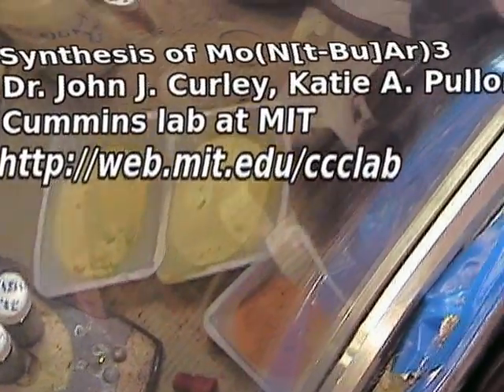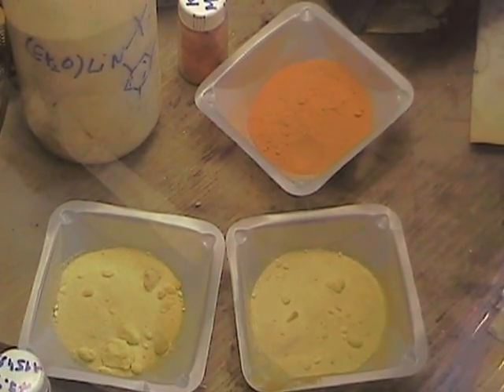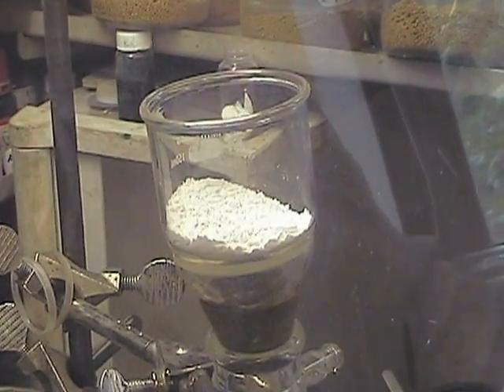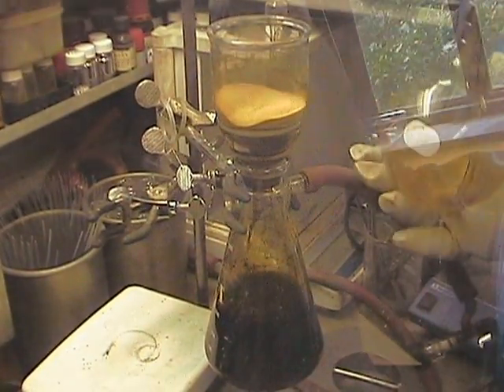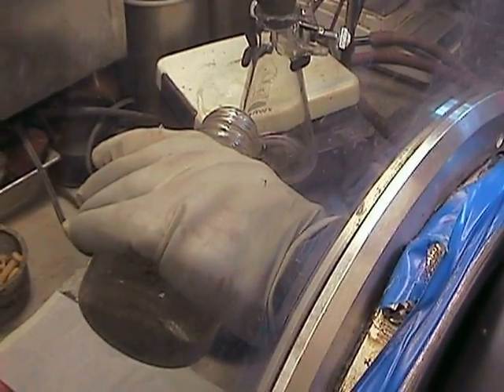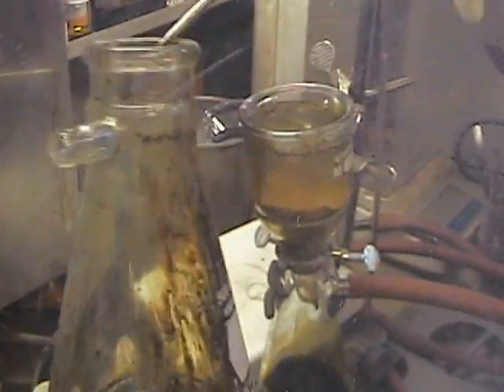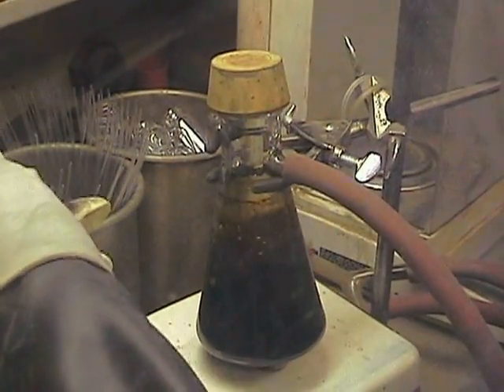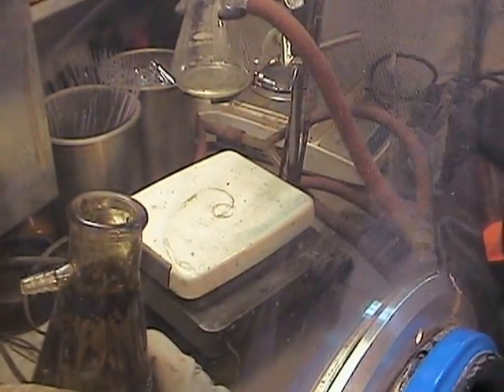Molybdenum Trisanilide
This is the preparation of Mo(N[tBu]Ar)3, affectionately known as "molly trisanilide", where Ar is defined as 3,5-C6H3Me2. Originally synthesized by undergraduate researcher Catalina E. Laplaza in the Cummins lab at MIT, studies of the reactivity of this molecule including complete six-electron N2 cleavage have led to many interesting results. For an early review of molly trisanilide chemistry, see: Chem. Commun., 1998, 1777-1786.